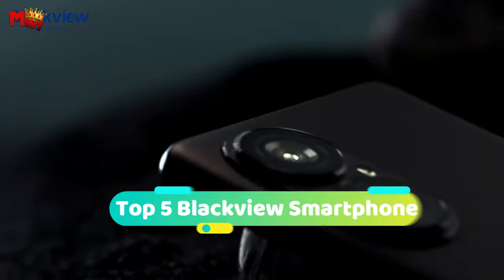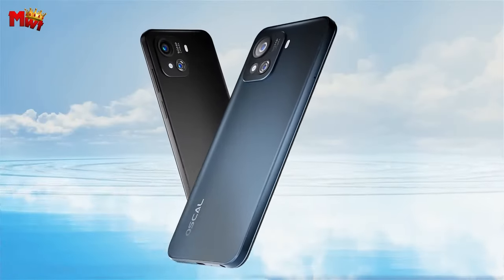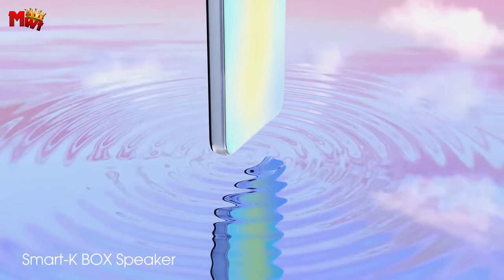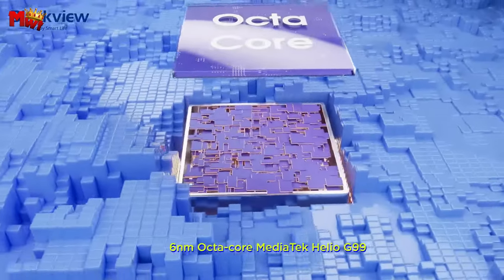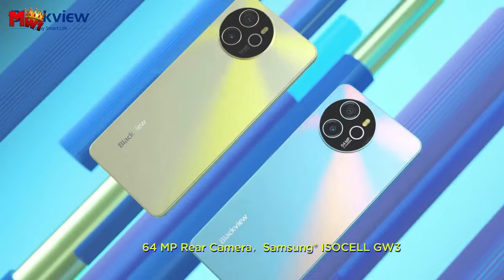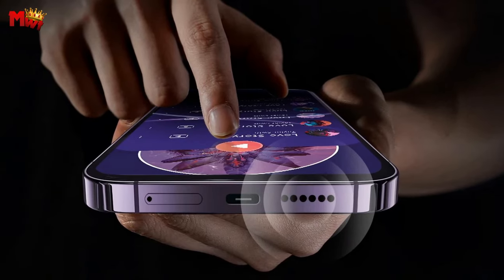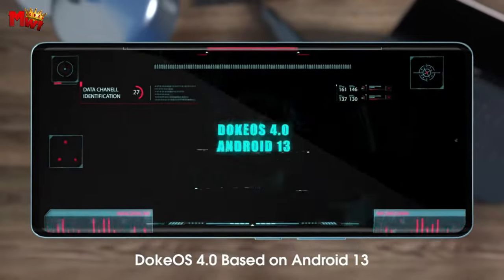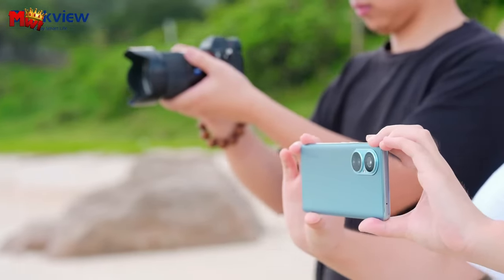Best Blackview Smartphone 2024 | Who Is THE Winner #1?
Check The Products Link:

1. BLACKVIEW A200 PRO SMARTPHONE
2. BLACKVIEW A96 SMARTPHONE
3. BLACKVIEW SHARK 8 SMARTPHONE
4. BLACKVIEW A85 SMARTPHONE
5. BLACKVIEW C80 SMARTPHONE

00:00 INTRO
00:17 BLACKVIEW C80
02:35 BLACKVIEW A85
04:41 BLACKVIEW SHARK 8
07:34 BLACKVIEW A96
10:05 BLACKVIEW A200 PRO